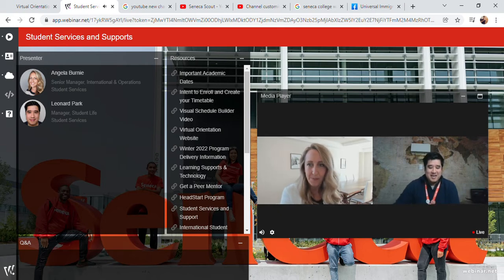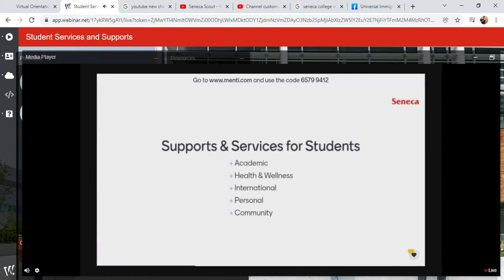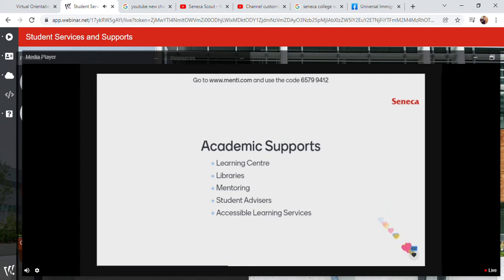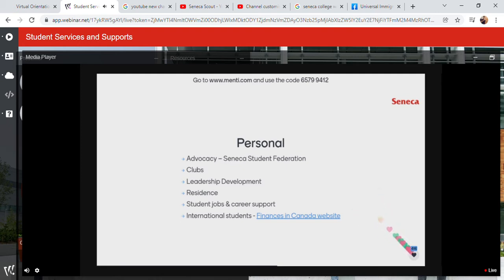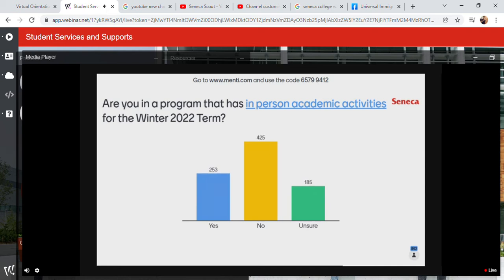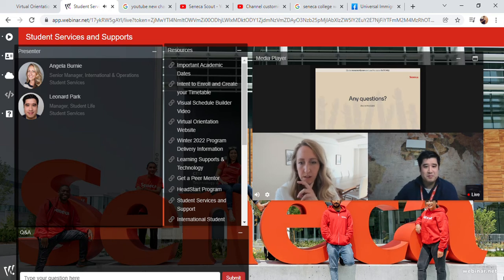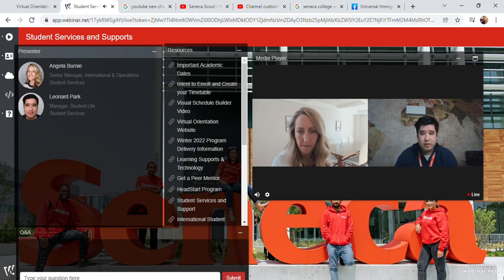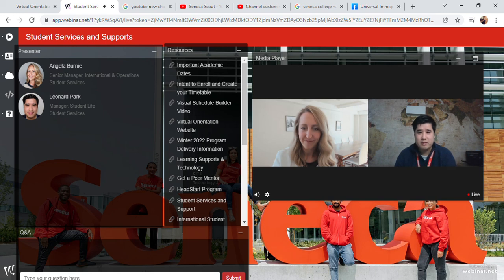Winter 2022 Virtual Orientation: Friday, Jan. 7, 2022 : Part 2 of 3.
This Part Of Orientation Is About Student Services And Supports. (Part 2 of 3).